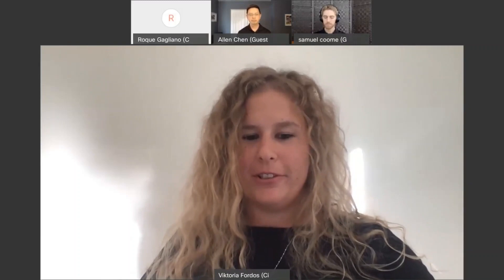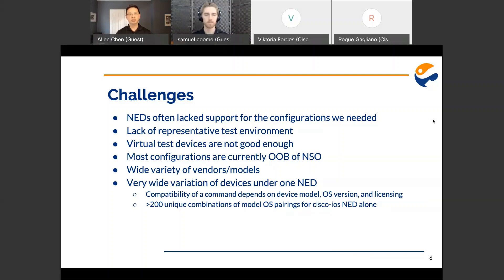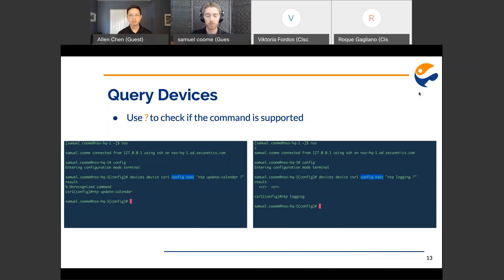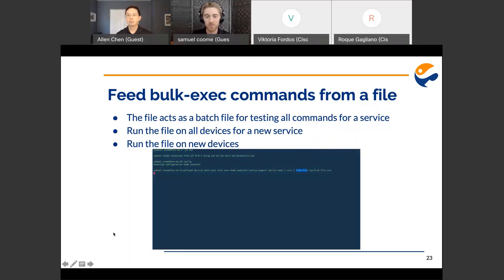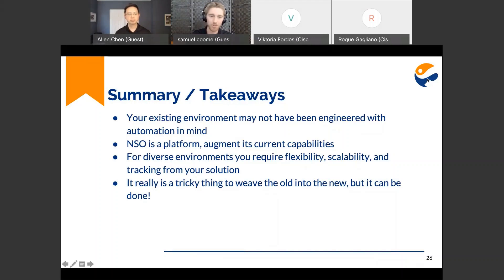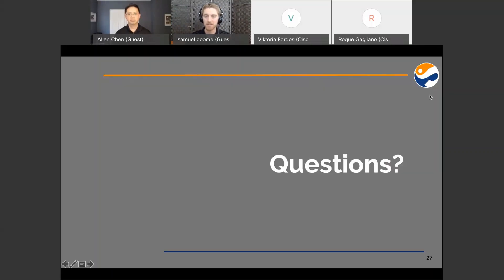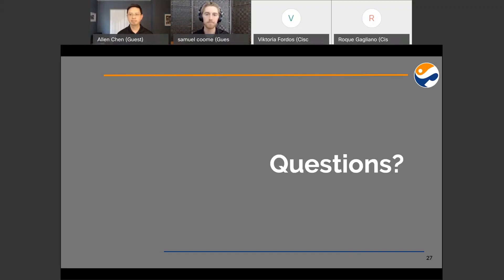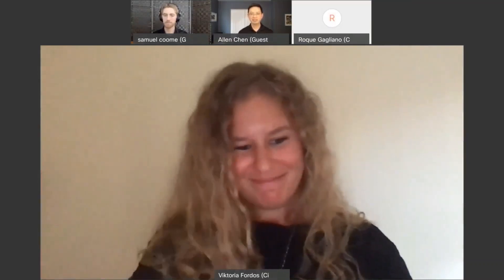NSO Developer Days Jun 2020: NSO in the Enterprise - Weaving the Old into the New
Abstract: NSO NEDs are designed to be a one-size-fits-all drivers to cover entire device families.  However, there are often differences between devices that require logic beyond the capabilities of NEDs.  It is up to the service developer to be aware of device limitations. We present a solution using NSO automation and CDB modifications to query and store the capabilities of every device in the network. This enables our services to send the right configuration to every device, every time.

Session Type: From Brownfield Onward

Speakers: Allen Chen, Senior Consultant, Secunetics | Samuel Coome, Consultant, Secunetics